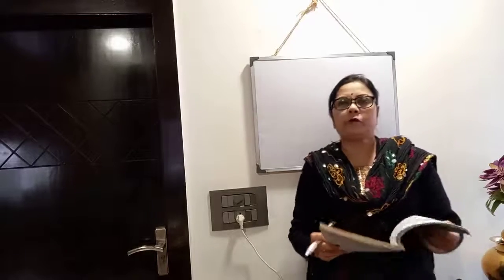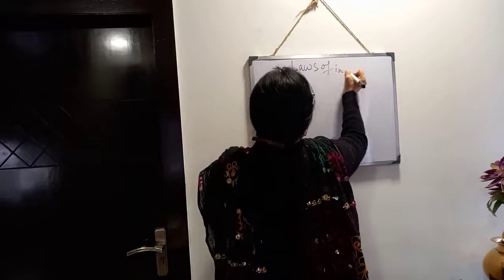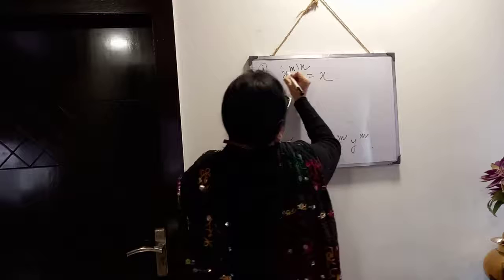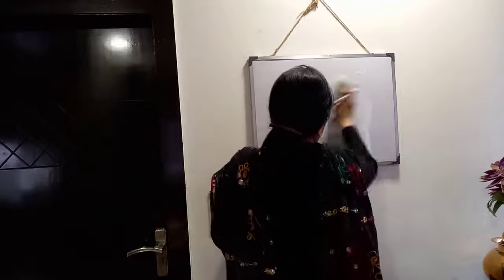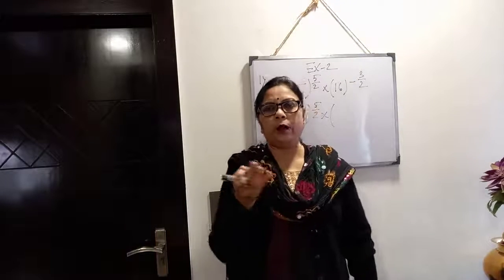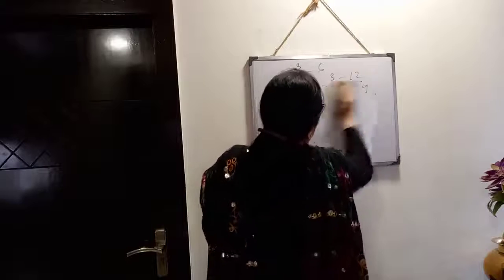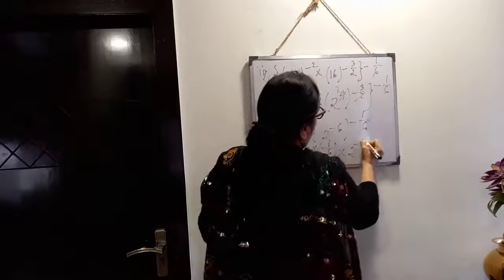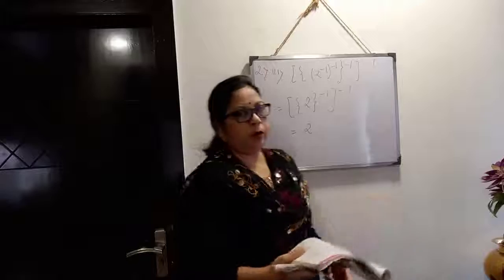CLASS 9 Maths (Laws of indices ) Part 1 2021